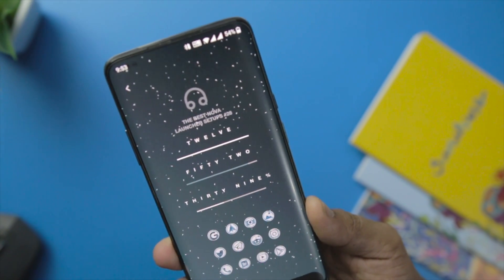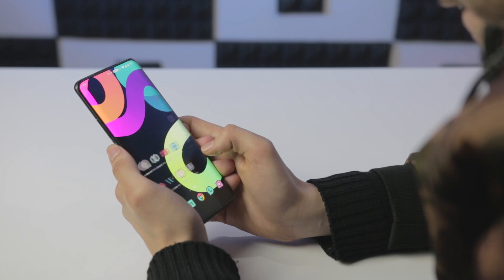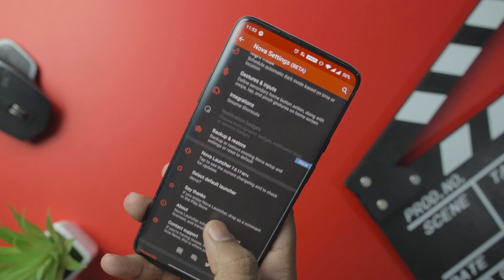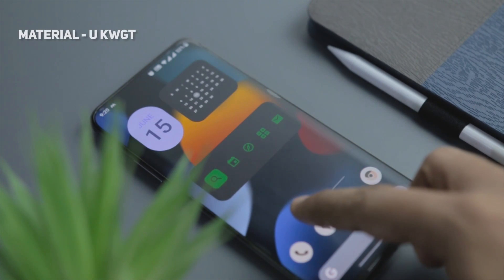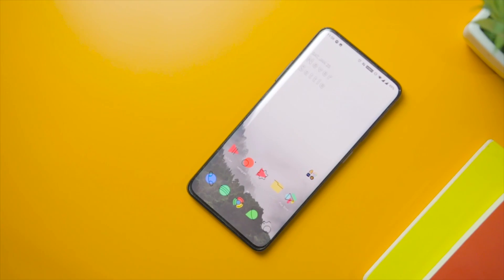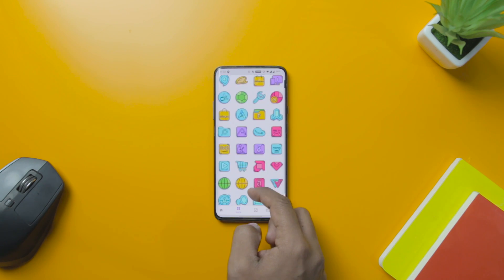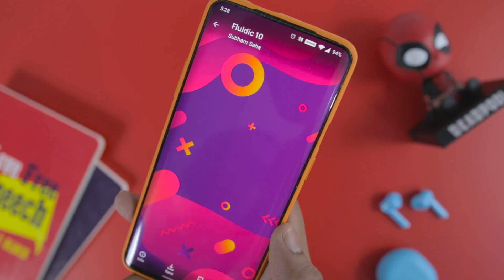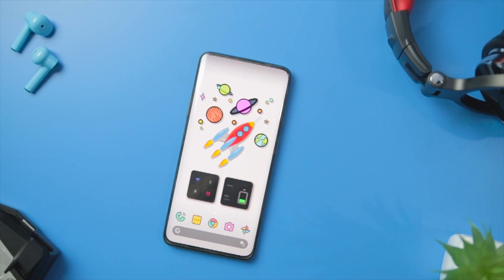How To Customize Android Like a PRO in 2023 | Best Themes For Android 2023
How To Customize Android Like a PRO in 2023 | Best themes For Android | Dope Android HomeScreen Setups | Best Nova Launcher Themes | Best Android Setup 2023

0:00 Best Android Customization in 2022
1:06 Best Android Launchers 2022
2:49 Best KWGT Widget Packs 2023
4:45 Best Android Icon Packs 2023
6:29 Best Android Wallpapers 2023

Android themes are in a transitional period. In the old days, you had to root your phone if you wanted to change things. But today, many OEMs support system-wide theming. However, a lot of the old ways still work today, including icon packs, third-party Android launchers, various wallpaper apps, and even some more hardcore stuff like widgets and live wallpaper.
And that’s exactly why in this video I am going to showcase a step-by-step guide on how I customize or theme my Android smartphone also, I will tell you the icon packs, widgets, and wallpapers that I use to create stunning Android themes in no time.